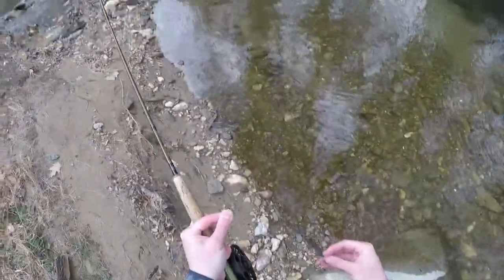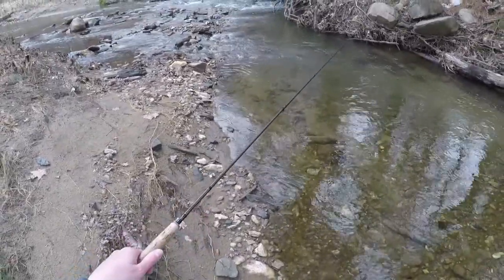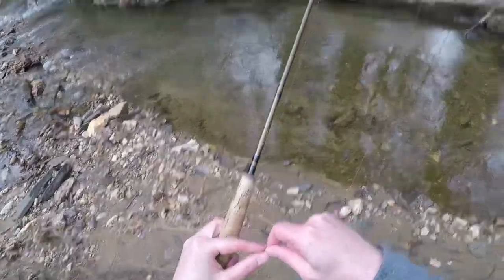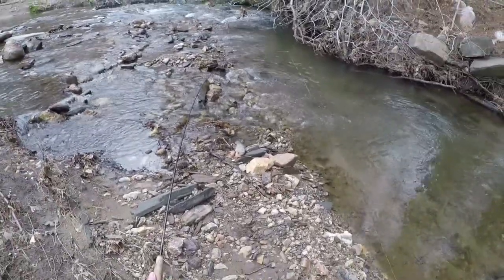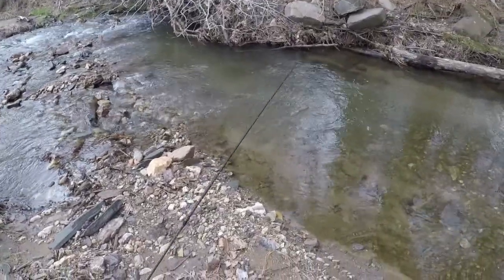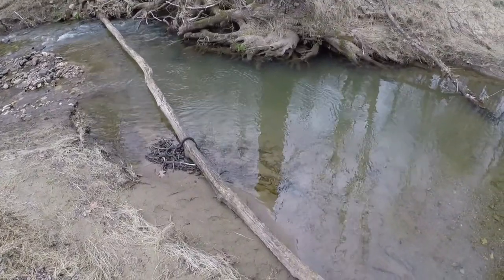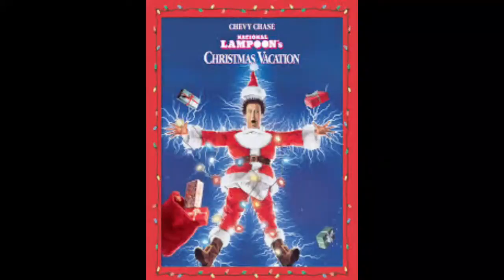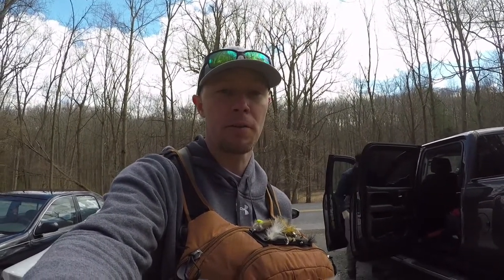Opening Weekend of Trout Season: Blue Lining Tiny Harford County Streams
Opening weekend of trout season is a holiday for some. I went to the most stocked water in the state of MD only to find a bunch of other fisherman, go figure. As a result, I decided to hit some tiny tribs of the main branch in search of my FIRST WILD TROUT in Harford County. I landed two species from the same stream. The trip was a huge success and great to share a stream with my friend Eric.

Batteries/Accessories:
128 gb Micro SD (Amazon)